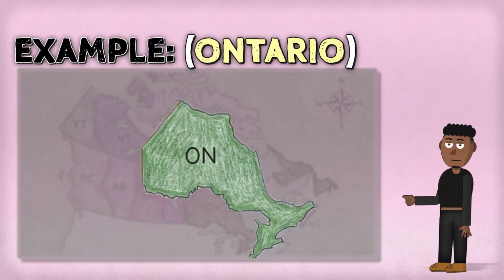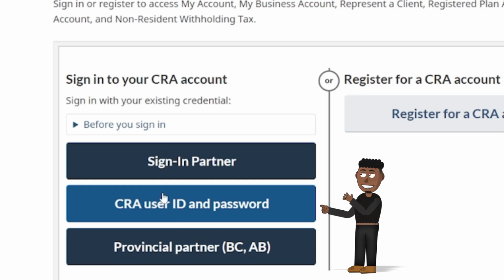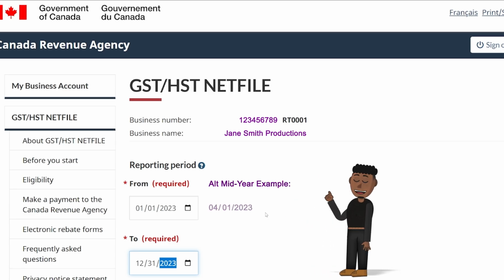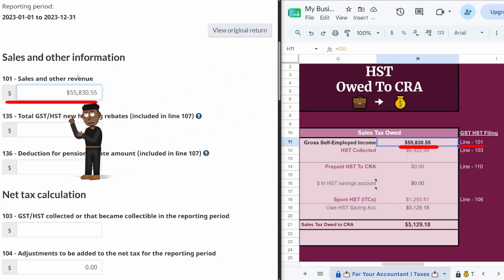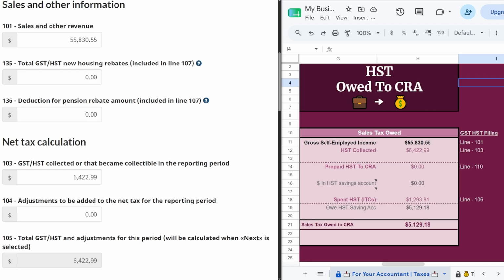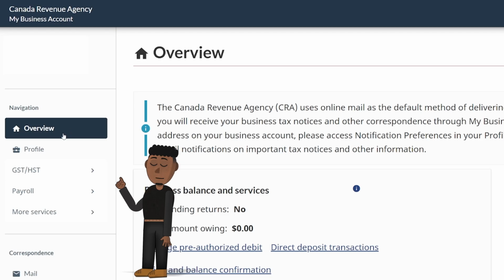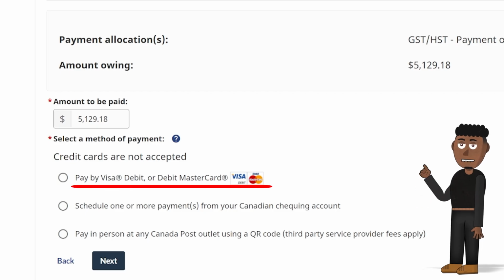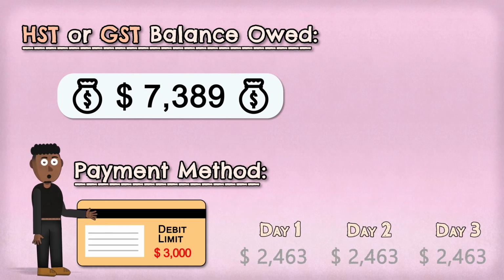Ep 15 | Filing and Paying GST HST - Small Business Sales Tax Canada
Filing your Canadian sales tax (GST/HST) is much faster and simpler than filing income tax! In this video, we break down the basic sales tax calculation (HST collected minus ITCs spent) and step through filing your return online through the CRA Business Account portal. We also cover how to pay your balance owing, payment methods, and tips for navigating daily debit card transaction limits.

📖 CHAPTERS

00:00 - Intro
00:10 - Example HST Calculation
00:42 - Filing Intro
02:48 - Paying your sales tax
03:18 - Ways to pay
03:42 - Don't go over your debit limit
04:09 - Need extra time to pay?
04:19 - PST, RST, and QST
04:26 - Up next...

🔗 LINKS

Link 1 - TBA

Links 3 - PST RST & QST Filing

Learn how to easily track your self-employed finances with a free Google Sheets document designed specifically for performers in ACTRA, Equity, dancers, visual artists, and any sole proprietor in Canada (excluding Quebec). This simple system helps you know exactly how much you owe the CRA throughout the year, file your taxes quickly, and avoid debt. Follow along and take control of your taxes, no accountant needed!

I'm not a CPA (accountant) or an employee of the CRA. Just a learned entrepreneur paying forward knowledge gained from managing a few businesses over 20 years.